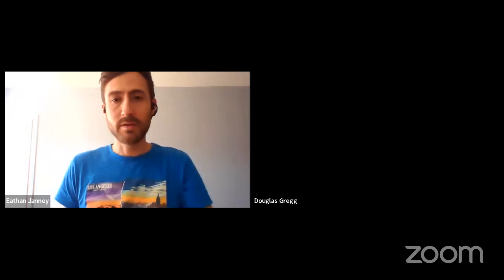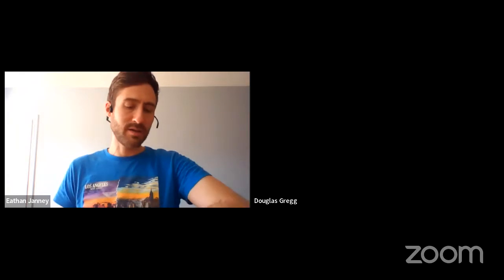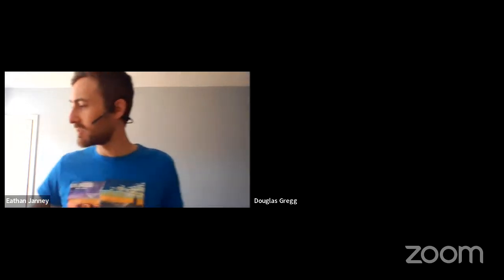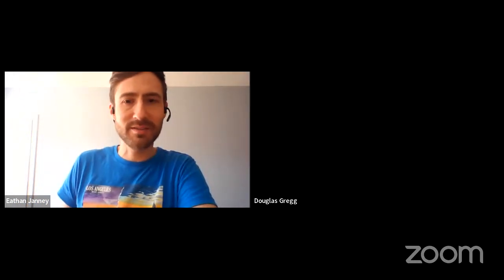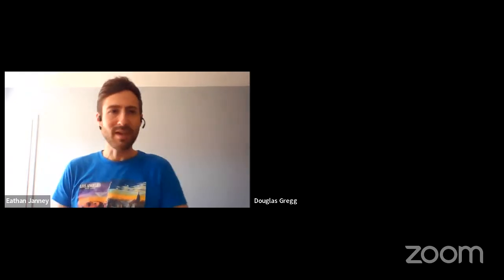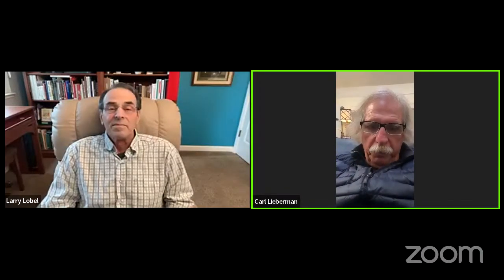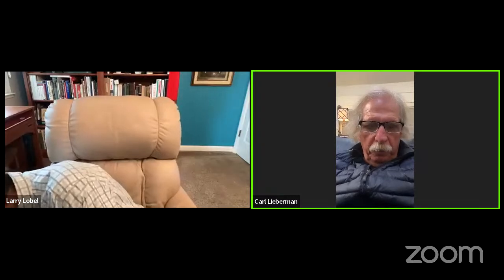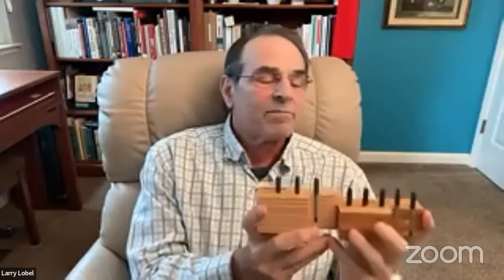Piano Tech Radio Hour